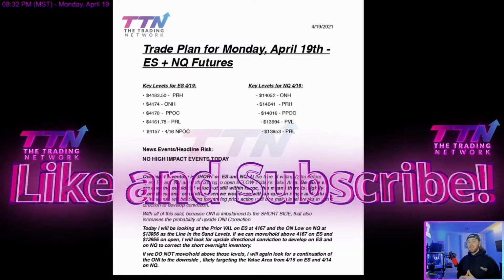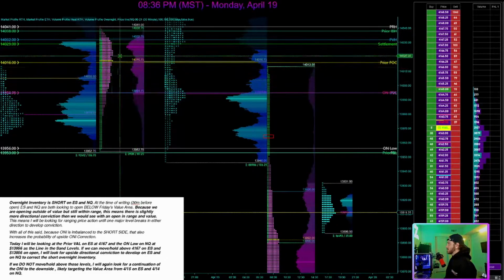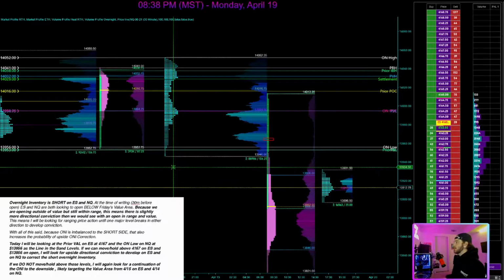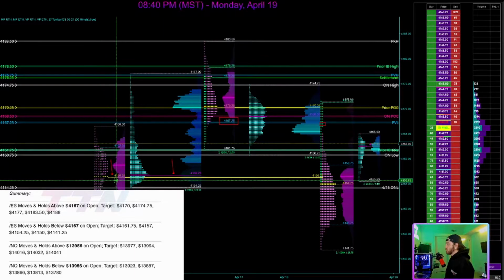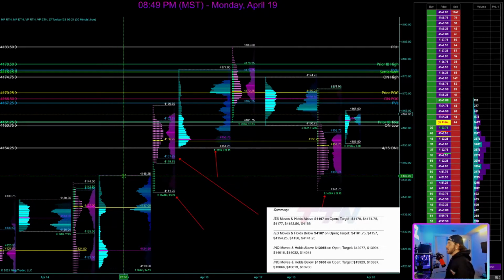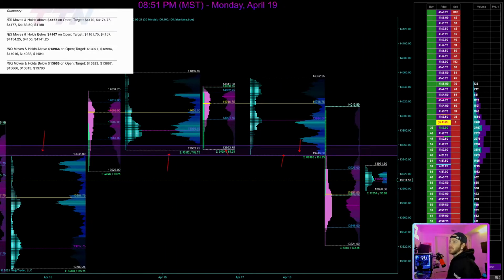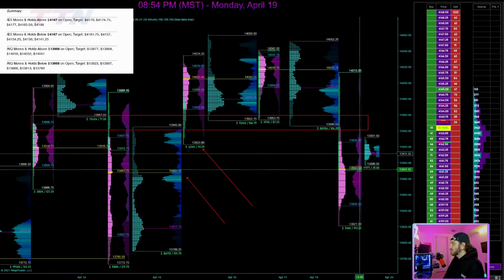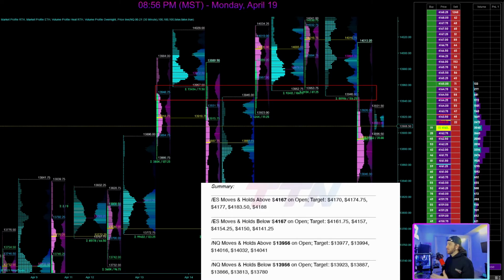Daily Market Profile Recap | ES + NQ FUTURES | 4/19/21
In this video I break down a daily recap of my trade plan from Monday Morning (4/19/21). I discuss why I selected the $13956 and $4167 as the Line in the Sand Levels, as well as the significance of the Open Out of Range and Value Profile Structure that we had.

Cheers!

Trading Mentorship?